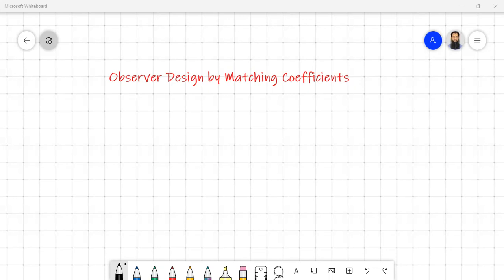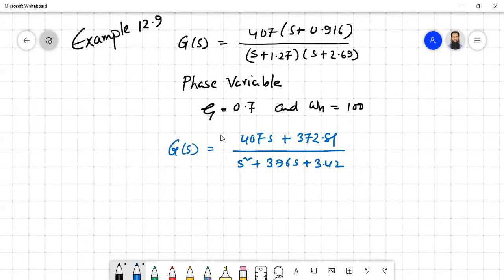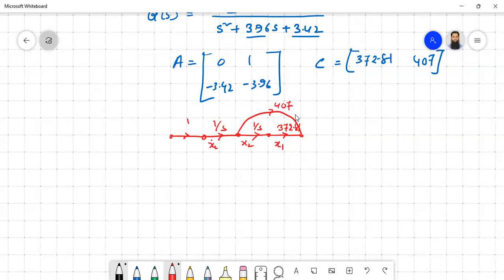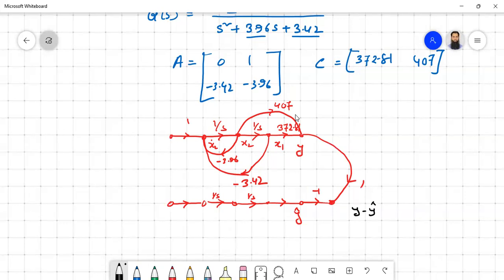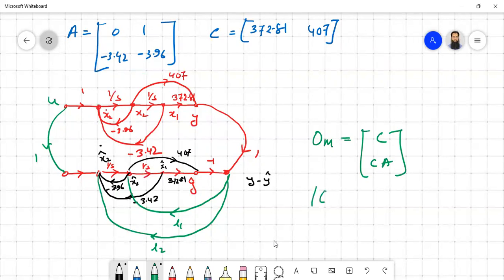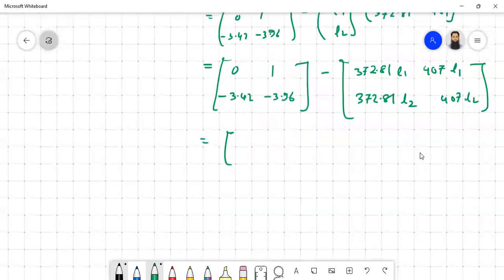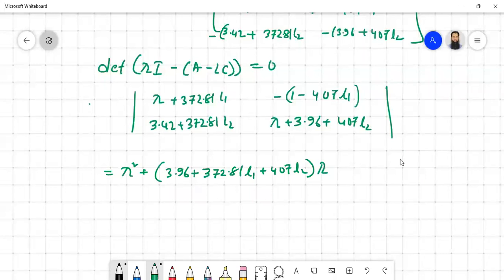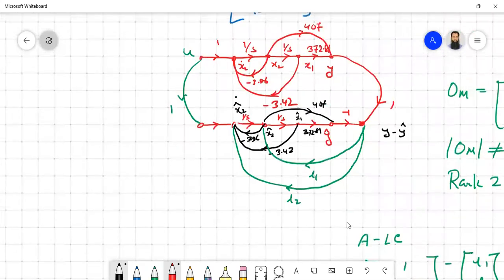Lecture 11 P2 Observer Design by Matching Coefficients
Observer Design by Matching Coefficients